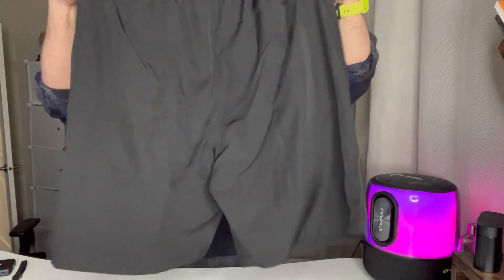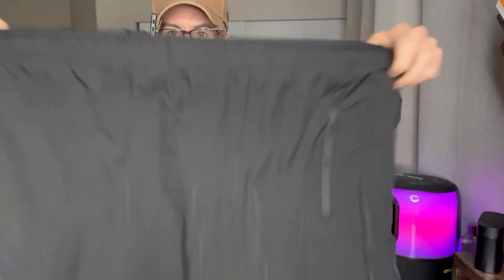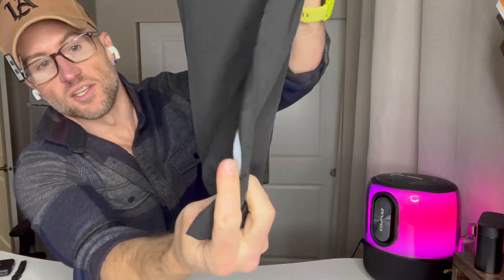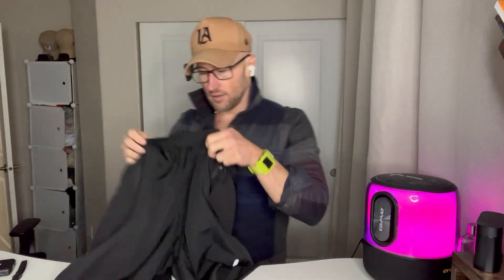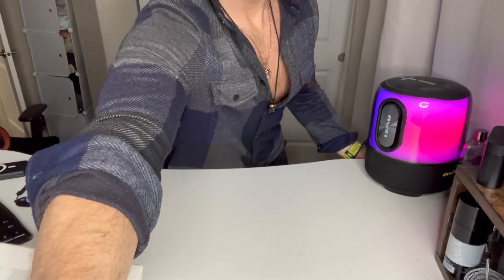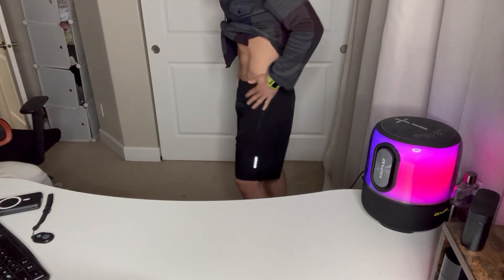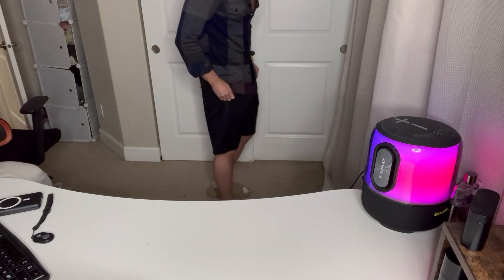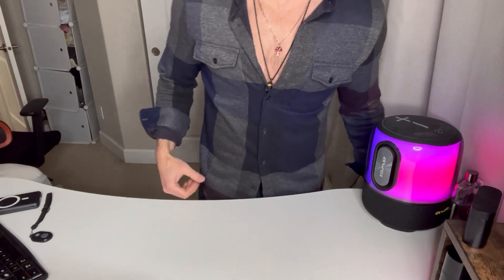SIMIYA Men's Running Workout Shorts Lightweight Quick Dry Mens Athletic Shorts 7"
SIMIYA Men's Running Workout Shorts Lightweight Quick Dry Mens Athletic Shorts 7" Training Gym Shorts with Zipper Pockets

【Quick Drying & Elastic】These men's shorts excel in quick-drying and high elasticity. Made from polyester and elastic fibers, they swiftly wick away moisture, ensuring the wearer stays dry. The high elasticity offers flexibility for various activities, making them a perfect choice for comfort and performance in sport/outdoor adventures.
【Adjustable Drawstring】These mens workout shorts stand out due to their adjustable drawstrings, offering personalized comfort and versatility. Users can customize the tightness for individual fit and stability, enhancing durability. This design ensures a customized fit for users of different body types and activity levels.
【Breathable Holes】The gym shorts for men will have a breathable elastic panel between the sides and inner seams,promoting ventilation as well as flexibility. Better allow your body to breathe and dissipate heatso you can train for flexibility and focus harder than ever before.
【Pockets On Both Sides】The dual-concealed zippered pockets hold your small essentials, thanks to the hand pockets, you can easily carry your wallet, smartphone, and other small accessories when working out or traveling. These running shorts for men can be paired up with other clothing to create your own look.
【Reflective strips】Two stylish reflective strips on the sides of these men running shorts give you added safety in low-light conditions. It allows you to exercise at any time no matter day or night, ensuring safety while exercising.